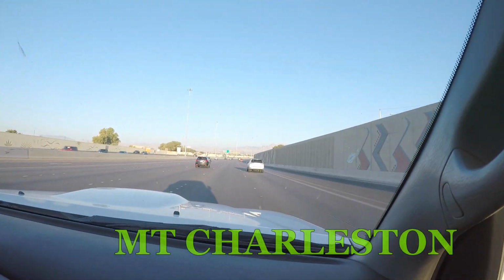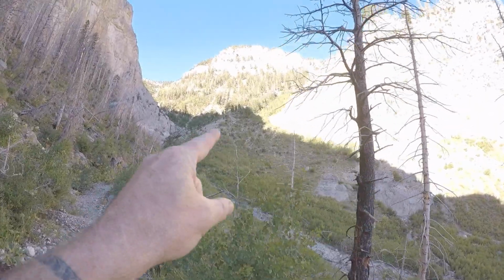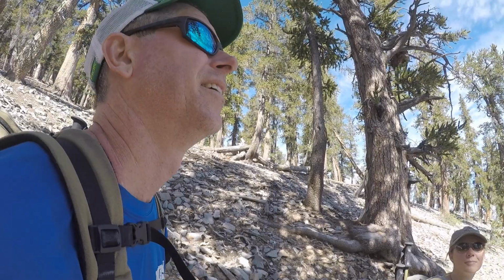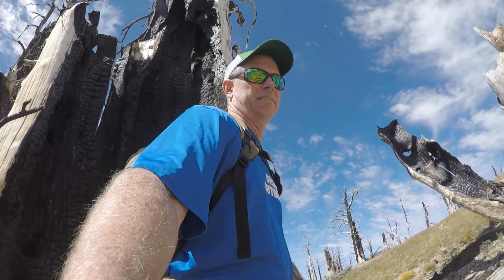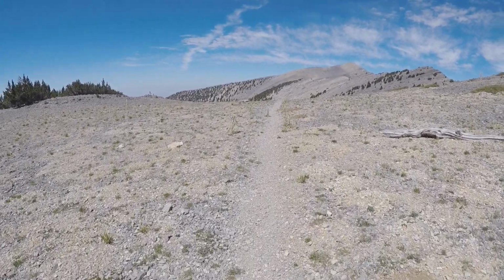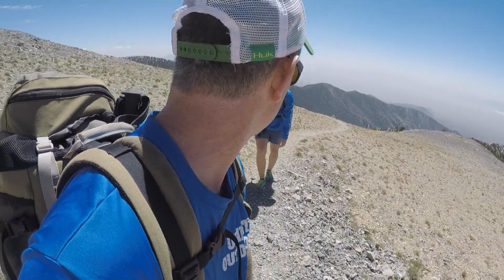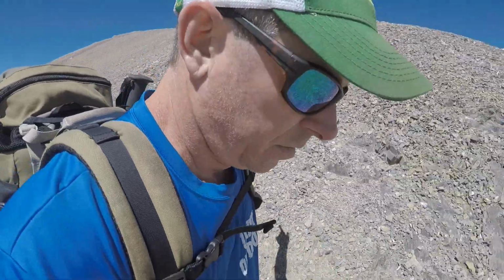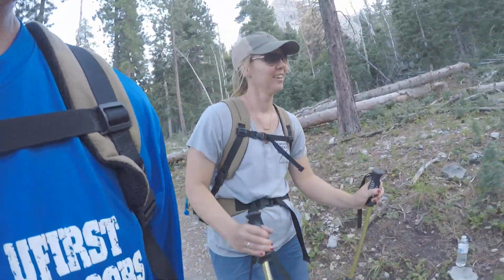Hiking Mt Charleston, Spring Mountains, Nevada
Just outside of Las Vegas, Nevada is Mt Charleston at 11,918ft. the highest point in the Spring Mountains. We were in Vegas for a show and decided to bag that peak the following day. I've been itching for this peak and the weather was looking good so it was on.
 At almost 17 miles roundtrip, it is a full day to summit. The first four miles consist of on long stretch of switchbacks till you get to the trail junction for Griffith Peak. After the junction the trail is another 4.9 miles to summit. Pretty cool section of the trail takes you through a burned out Bristlecone Pine forest till you are finally above tree line and the final part is around a 500 to 600ft push up to summit.
Bring plenty of water and get a very early start. and don't forget the ibuprofen.